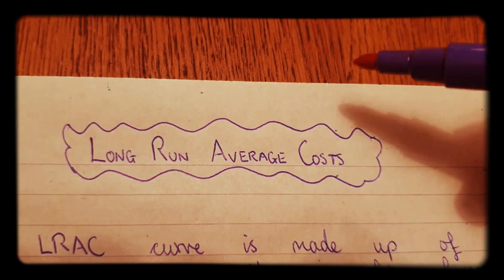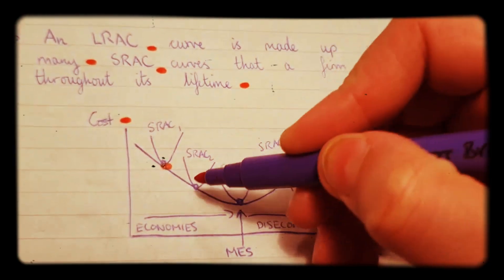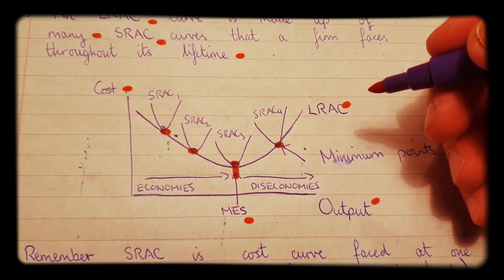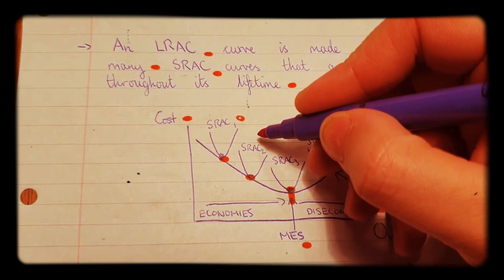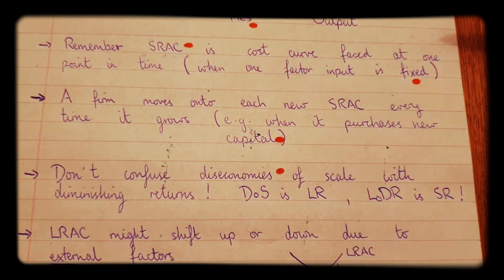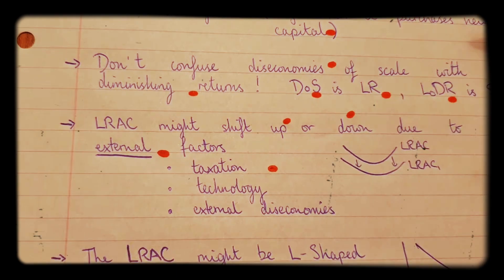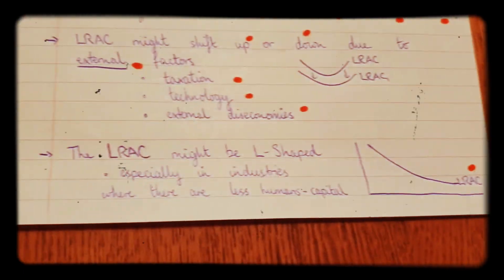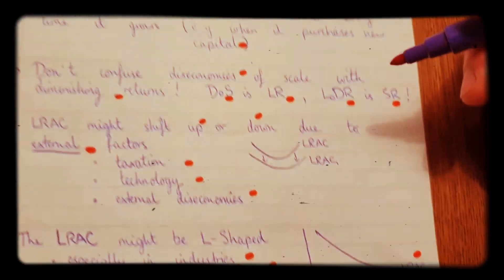LEARN IT! LONG RUN AVERAGE COSTS in 6mins | Economics Help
Step by step Economics revision video teaching you how long run average cost curves.